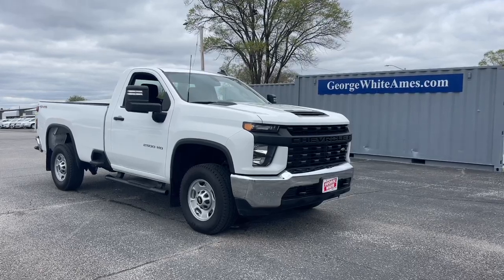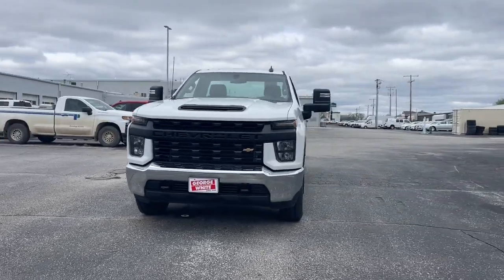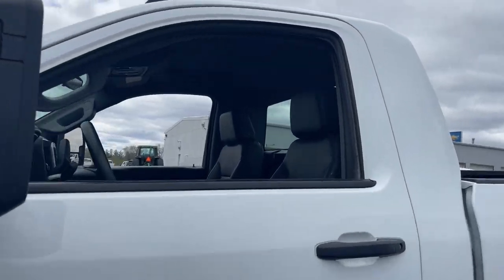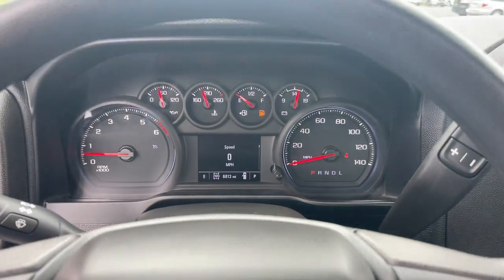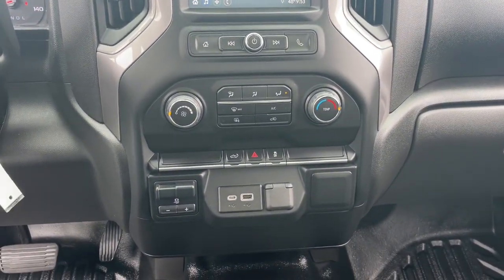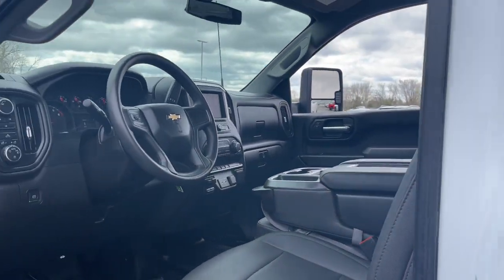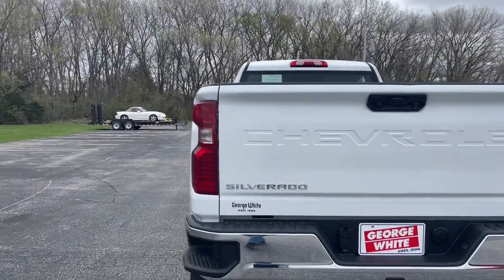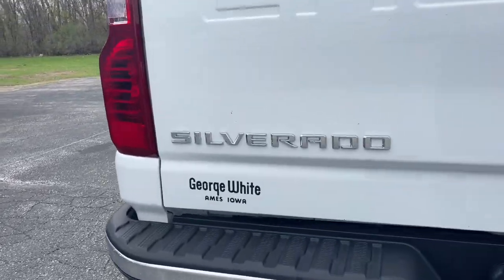2022 Chevrolet Silverado_2500HD Ames, Boone, Story City, Marshaltown, Nevada Iowa A9440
Summit White Used 2022 Chevrolet Silverado_2500HD Work Truck available in Ames, Iowa at George White Chevrolet. Servicing the Boone, Story City, Marshalltown, and Nevada areas.

#{MAKE}
#{MODEL}
2022 Chevrolet Silverado_2500HD Work Truck - Stock#: A9440

1719 S. High Ave

Summit White 6-Speed Automatic 4WD Jet Black Vinyl.br2022 Chevrolet Silverado 2500HD Work Truck 2D Standard Cab 4WD 6-Speed Automatic 6.6L V8brbrbrGEORGE WHITE CHEVROLET - PRE-OWNED INVENTORY FOR AMES & ANKENY CHEVROLET CUSTOMERS George White Chevrolet is also your source for pre-owned Chevy cars and trucks. We have a large pre-owned inventory available. For used cars near Ankeny paired with amazing service visit our Ames Chevrolet showroom for a test drive today. You can use our site to view inventory find a quick quote or research leasing and financing options.